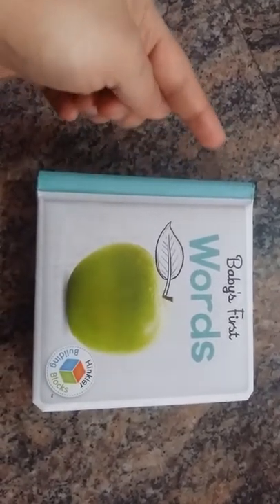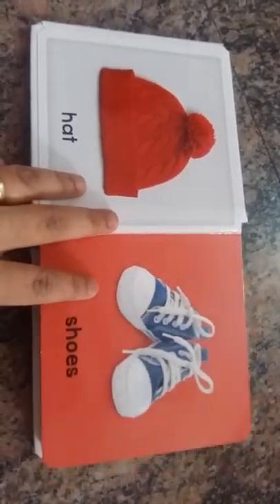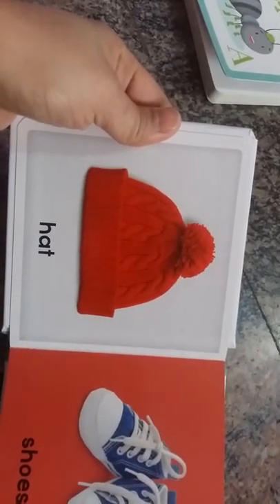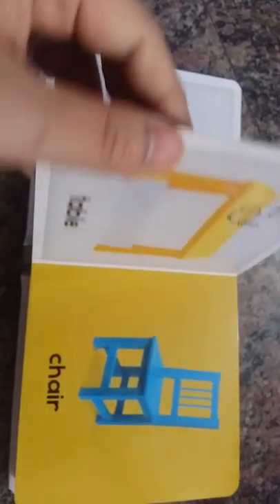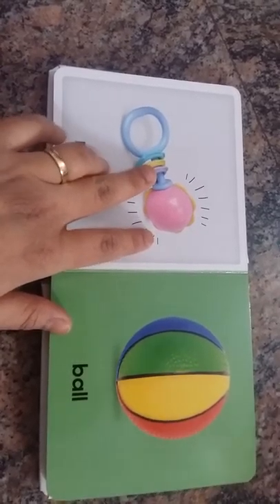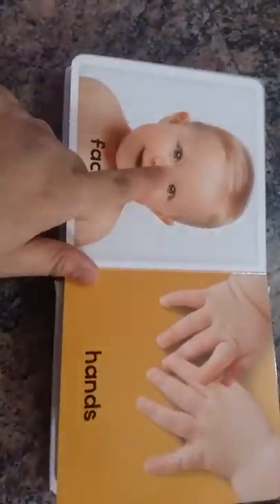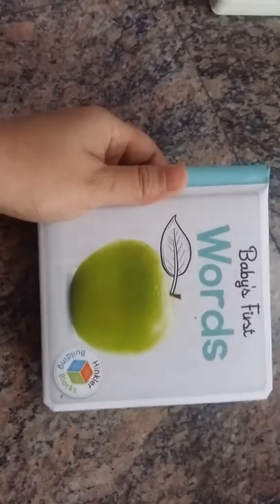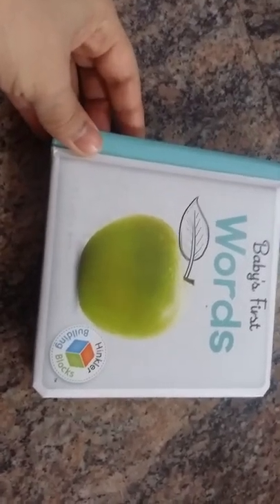Baby's First - WORDS - by Hinkler Building Blocks